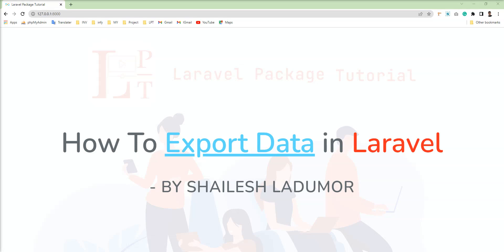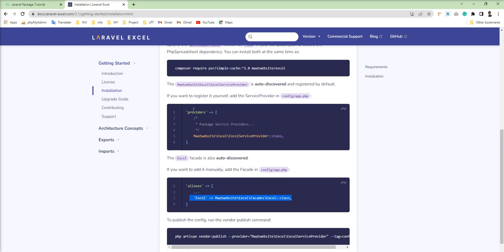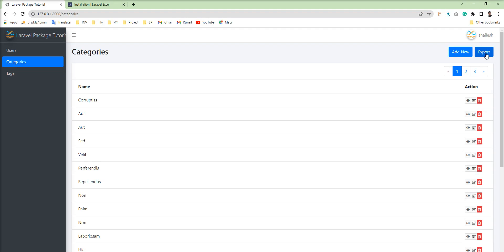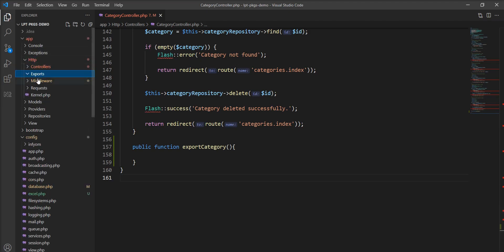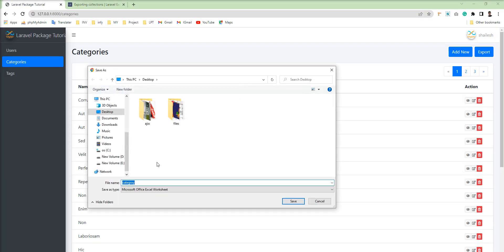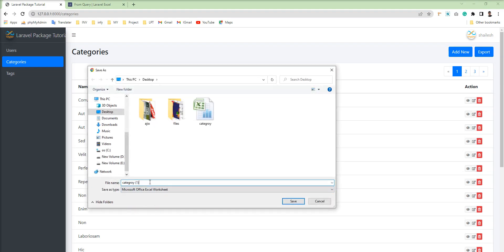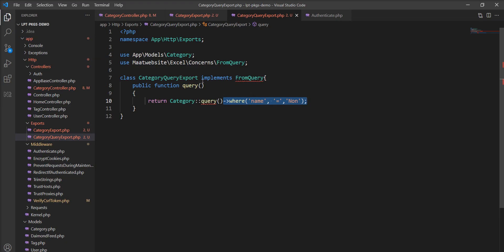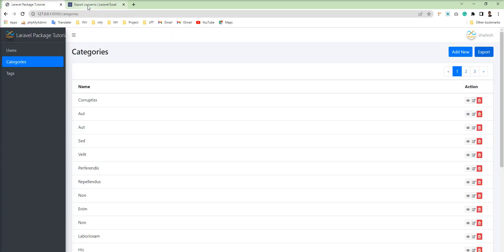how to export data in laravel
Laravel Excel is a great package for exporting data.
I going to show you in this tutorial,  How To export data in Laravel

Laravel Excel Features
Easily export collections to Excel.
Export queries with automatic chunking for better performance.
Queue exports for better performance.
Easily export Blade views to Excel.
Easily import to collections.
Read the Excel file in chunks.
Handle the import inserts in batches.

Chapters
00:00 Basic introduction
1:35 install maatwebsite/excel using composer
2:14 publish config
2:26 explain config file
4:08 export button UI created
4:18 export route add
6:26 Explain the export format
7:33 Create a collection for export data via collection in excel
9:40 Create an export method in the controller
11:12 Export data from Query in laravel
13:51 add where in query and filter the data
14:37 Export data via From view - customize headers in export in laravel
15:30 create view for export data
16:40 prepare data and use in view

Thanks
Shailesh Ladumor